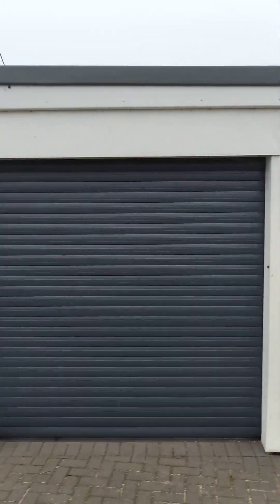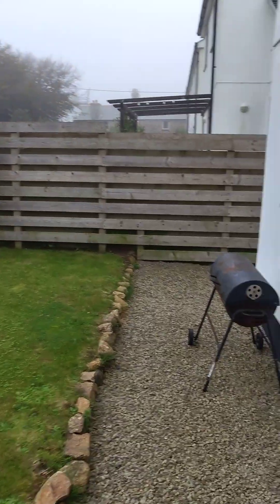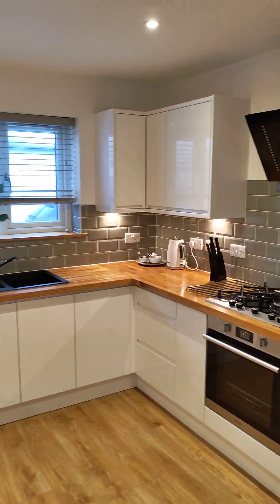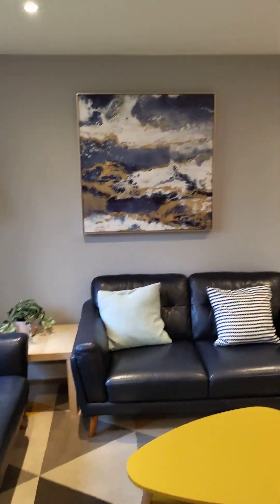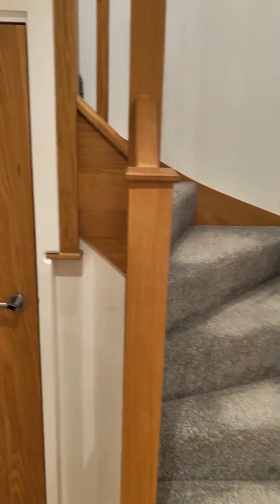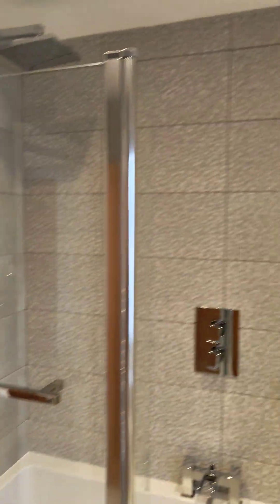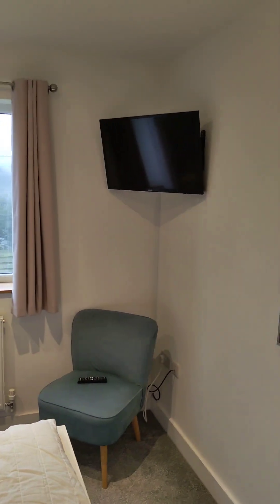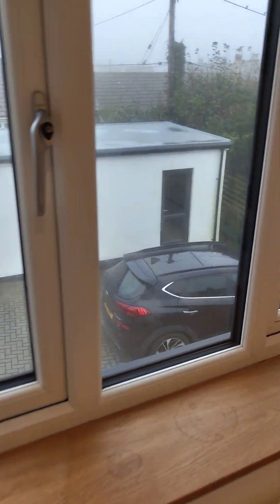5 The Allotments - Walkthrough for Zoe